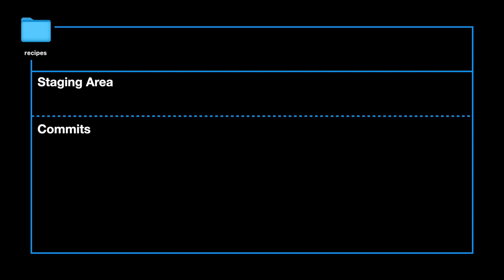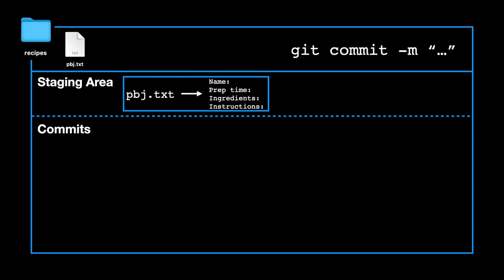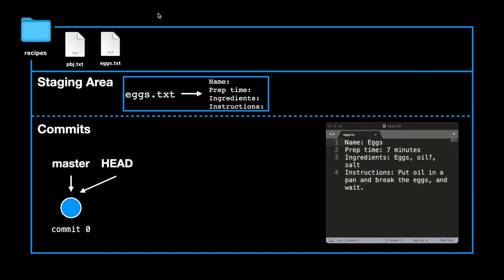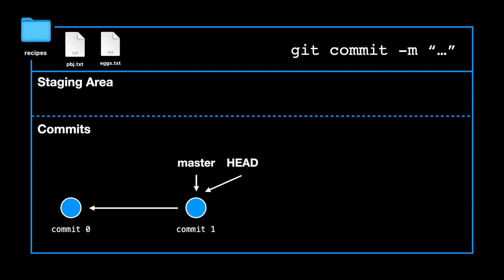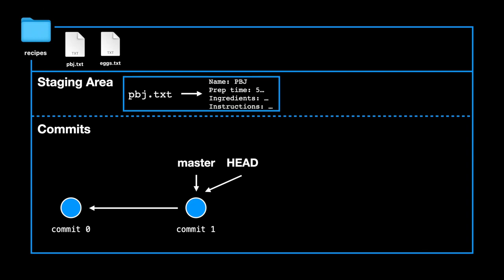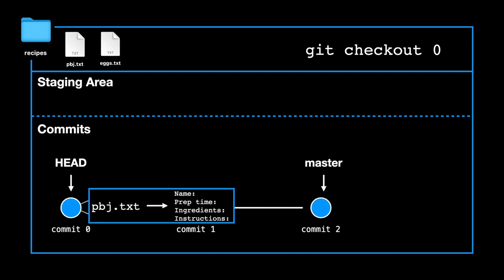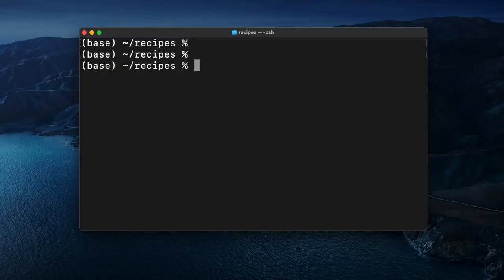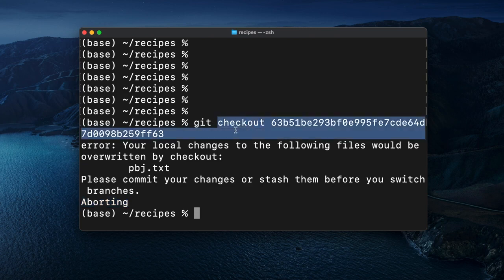Git Intro Part 2